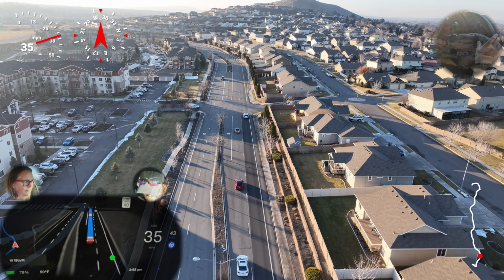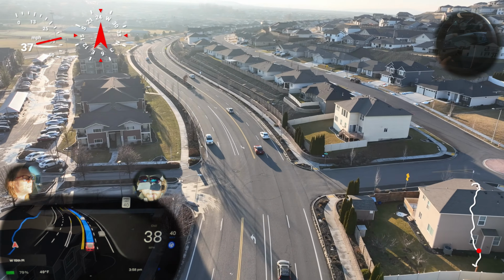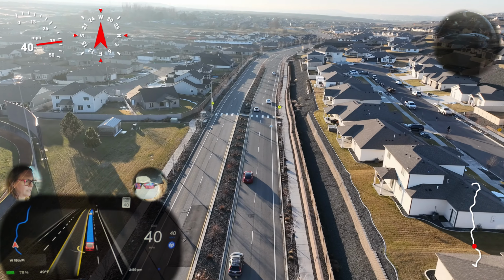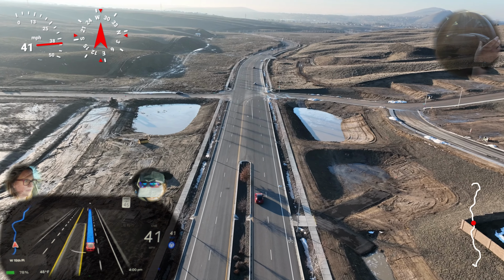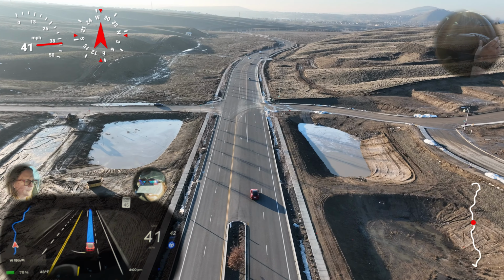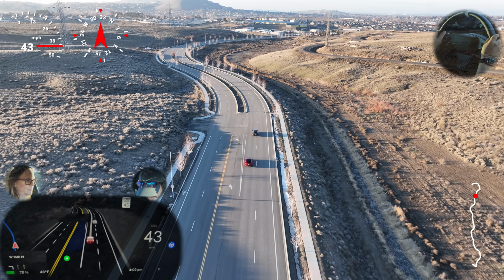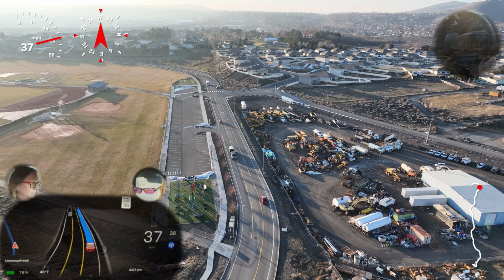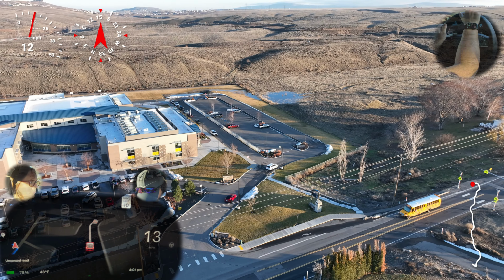2/10/24-Drive-1_(🚘 1x) / Tesla FSD 11.4.9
Hey everyone thanks for tuning into Grace Shot Down! 😄

In this video we headed out to our town to try and get some aerial views of various Point A to Point B drives. I haven’t seen this perspective before so I hope you enjoy the video! - 💯

📋 - Topics / Terms Include:
- “Wilson” - 🏐 / DJI Mavic 3 Drone
- “POV” = Point of View
- “FPV” = First Person View
- Tesla Model - “S” / ”3” (Depending on the Day, we drive both and they both have FSD!) - (”3” will become our future “Cybertruck” just ⏳ for the opportunity to configure it! 😉)
- Autopilot / Full Self Driving
* What Company is behind this?

☀️ Ordering Tesla Solar or a New Tesla Vehicle? 🚗

🚘 - Autopilot Settings - (We like to be “Chill” drivers! 😎)
Our Autopilot Settings:
Autopilot Features - Full Self Driving (Beta)
Autosteer Activation - Single Click
Full Self-Driving (Beta) Profile - Chill
Lane Change Notification - Off
Minimal Lange Changes for Current Drive - Off
Set Speed - Speed Limit
Offset - Percentage = 8%
Summon (Beta) - On
- Bumper Clearance - 20 in
- Summon Distance - 25.0 ft
- Side Clearance - Standard
- Require Continuous Press - Yes
- Use Auto Homelink - Off
Automatic Blind Spot Camera - On
Blind Spot Collision Warning Chime - On
Speed Limit Warning - Display
Speed Limit - Relative = 0 mph
Forward Collision Warning - Medium
Lane Departure Avoidance - Off
Emergency Lane Departure Avoidance - On
Automatic Emergency Braking - On
Obstacle-Aware Acceleration - On
Traffic-Aware Cruise Control Chime - On
Green Traffic Light Chime - On

 🎥 - Filming Equipment
All footage shot @ 4k - 24p
2x SmallRig Clamps 9.5” / 5.8”
2x AUDEFU 4.5" Camera Suction Cup Mount
2x Mini Tripod Head Ball Head
2x Tripod Mount Adapter Compatible with GoPro Hero 11

ALL videos proudly uploaded via STARLINK!

💯 - Random Stuff:
If you’re a nerd 🤓 like me and sometimes like to watch these videos 📺 frame by frame but don’t know the helpful YouTube playback shortcut controls on a web browser, See Below! ⬇️

Shortcuts:
Spacebar / K = Play/Pause
J = Seek backward 10 seconds in player.
L = Seek forward 10 seconds in player.
. = While the video is paused, skip to the next frame.
, = While the video is paused, go back to the previous frame.
Numbers 1 to 9 = Seek to the 10% to 90% of the video.
Number 0 = Seek to the beginning of the video.
F = Activate full screen.
C = Activate closed captions.
I = Open the Miniplayer.
  AR- 🤓